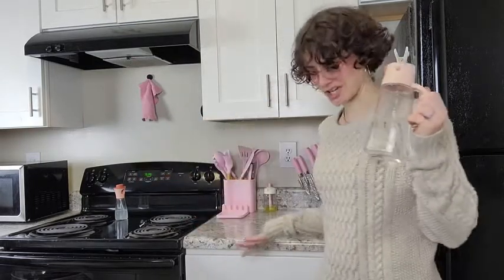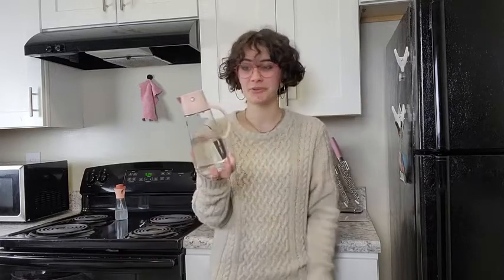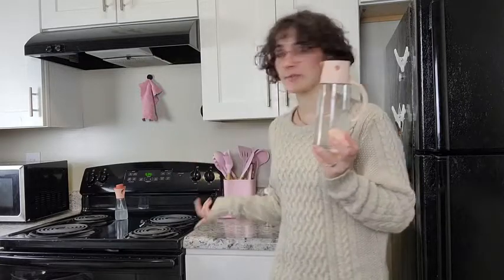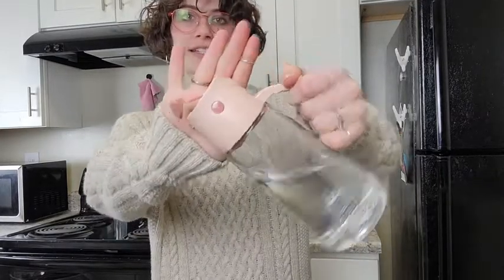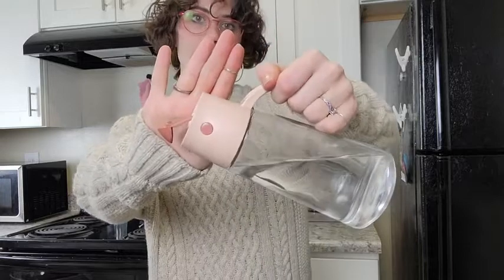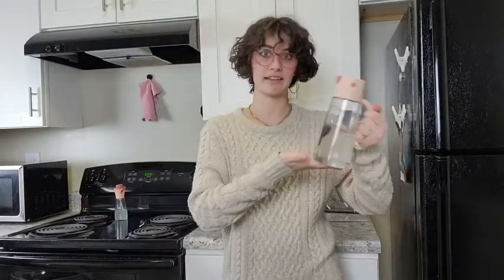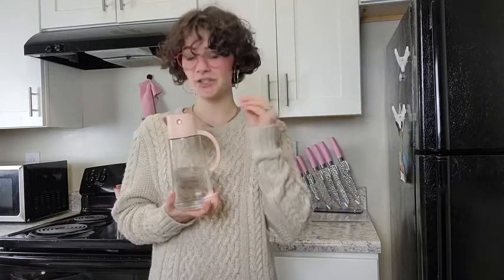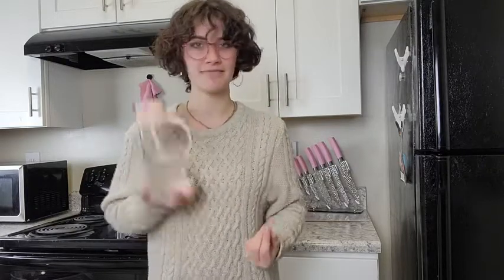Our Point of View on Ancevsk Olive Oil Dispenser Bottles From Amazon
(Commissionable Links)

about this PRODUCT:
Automatic opening and closing design: As there is a stainless steel roller, the lid opens automatically when the oil bottle is tilted, and closes when upright.The design of lid not only beautiful, but also very practical. Simple operation, you can pour with one hand, and more convenient to use.
Enjoy drip-free pouring: A non-drip spout makes the oil won’t drip or leak. The olive oil dispenser ensure the kitchen don’t mess, pouring without spilling, sloping and leaking, keeping the bottle and countertop clean.
Non- drip spout design: The inside of the cover is designed with oil return hole to prevent leaking and saving oil. When you pour oil, it won’t leak out of the spout, and keep the vinegar dispenser or countertop clean. You don’t worry about spilling oil on the cooking oil container or your hands, add a unique flavor to your meal. Small mouth design, you don’t need to worry about poured oil accidentally, let your family eat more healthy.
Easy to clean: The lid and the spout are easily removable and you can clean them with soapy water at the temperature below70 ℃ (158℉), and you can use a brush clean the inside of the bottle. Risk-free Purchase: We value our customers and hope you will enjoy a pleasant shopping experience.
Essentials kitchen dispenser bottle and best gift: The capacity of 650ml is a best container for dispensing liquid condiment such as olive oil, vinegar, soy sauce, syrup, cooking wine, non-viscous salad dressings and sauces or other non-viscous kitchen liquids. The modern appearance makes a sense of fashion to your kitchen! It is also an impressive present in many festivals.